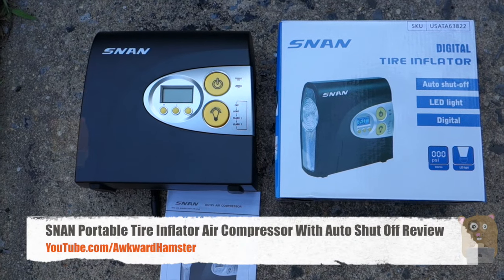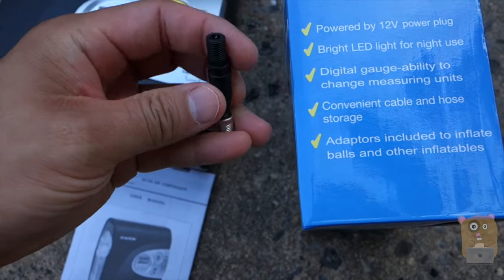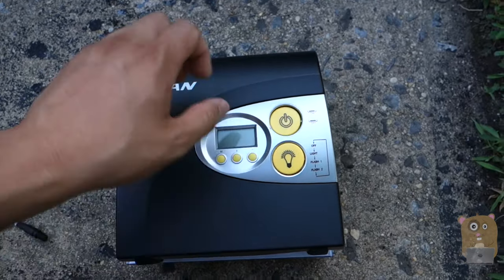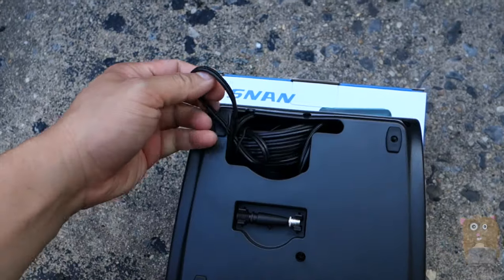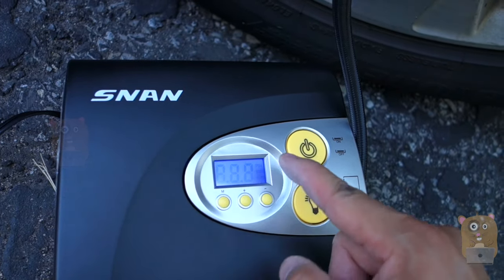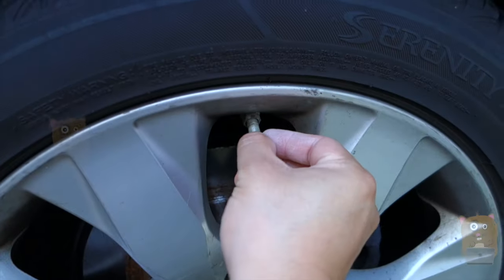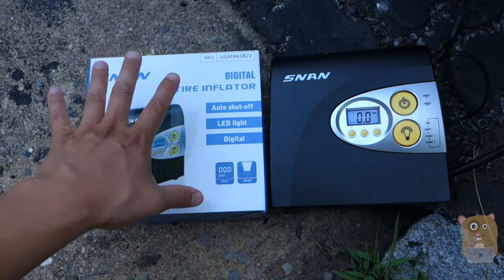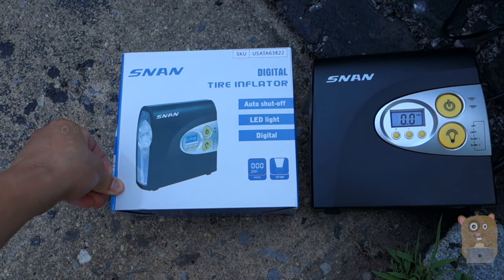SNAN Portable Tire Inflator Air Compressor With Auto Shut Off Review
Inflator will automatically shuts off when the set pressure level is achieved. Guarantees perfect pressure with every use
Completely inflate a tire in approx. 7 minutes (Inflate Standard 195/65R15 Tire from 0 to 35psi) and is able to continue working for 30 minutes
Easy read LCD screen displays PSI, kPa & BAR, fairly visible especially at night.
Built in 3 light modes: Bright LED light for illumination and red light for SOS and strobe, meet all the possible emergency situation
3 additional nozzles adapt for all kinds of tires, sports balls, camping equipment, toys, and so on. Plugs directly into car cigarette lighter, 15 Amp fuse required.